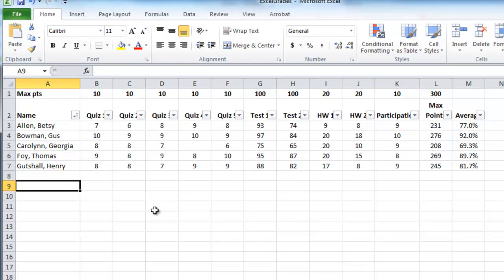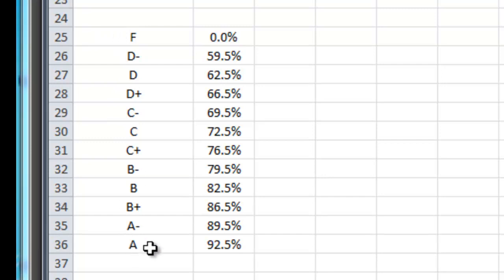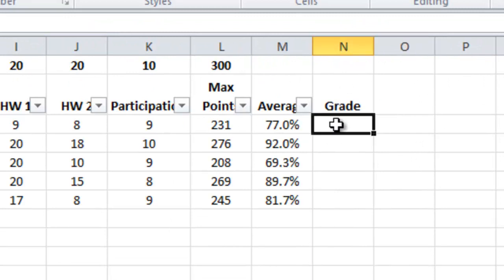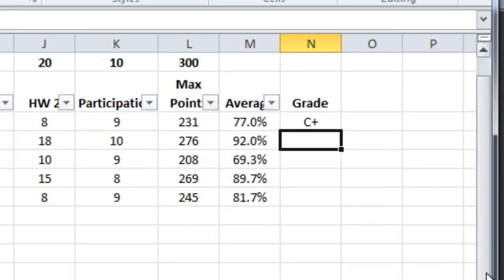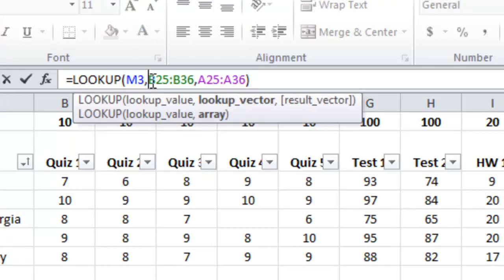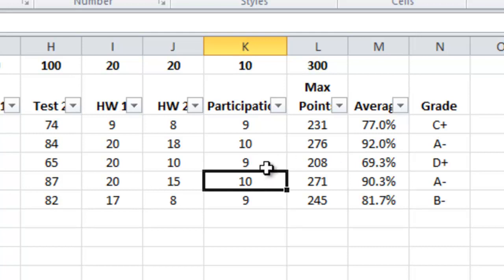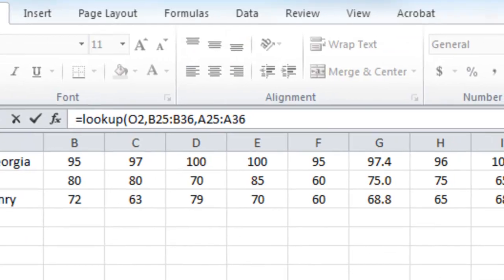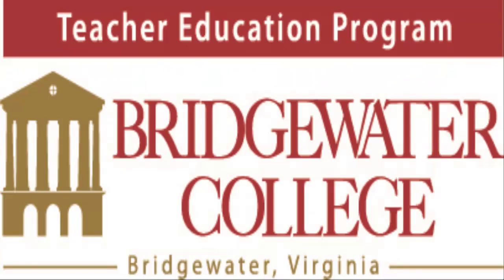How to assign letter grades in Excel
Screencast for Bridgewater College EDUC 370 students about having Excel assign letter grades based on a grading scale.